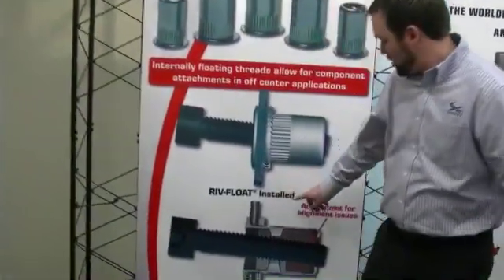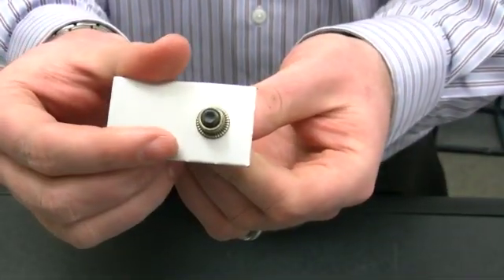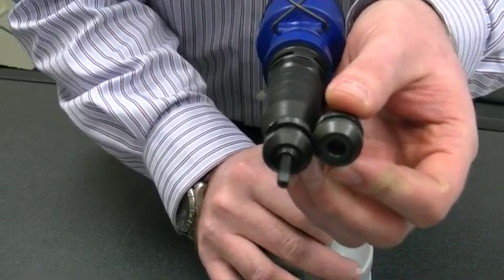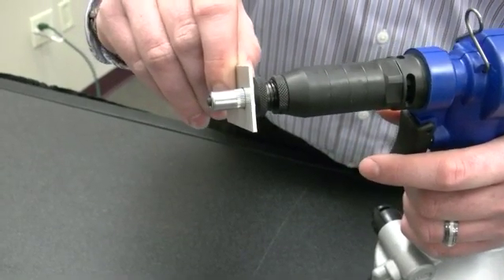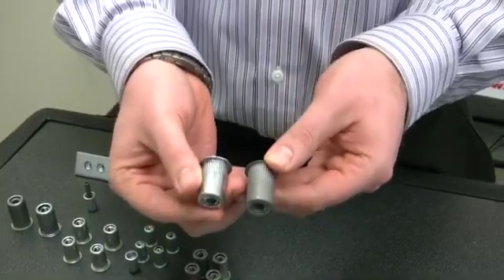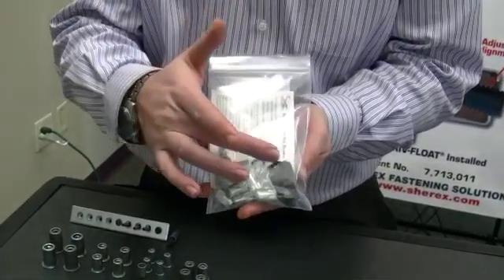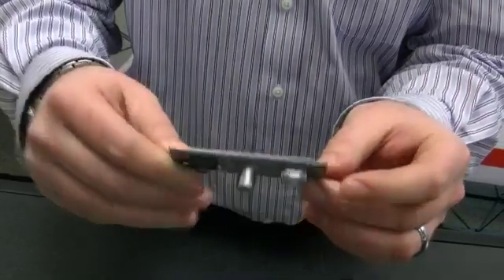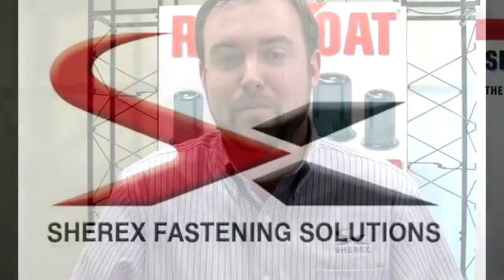Sherex Riv-Float®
The Riv-Float is a patented designed rivet nut with floating threads. Covered under U.S. Patent Number 7,713,011,